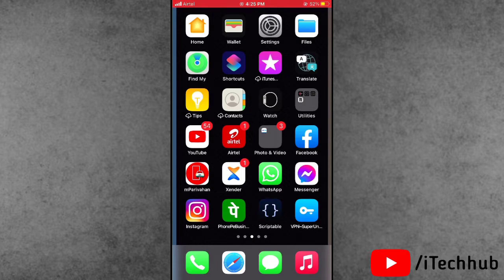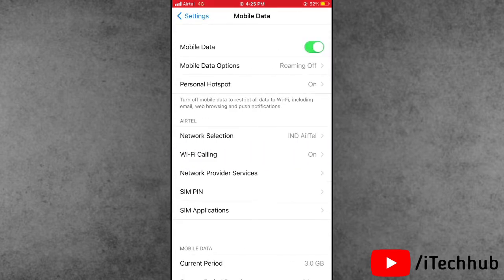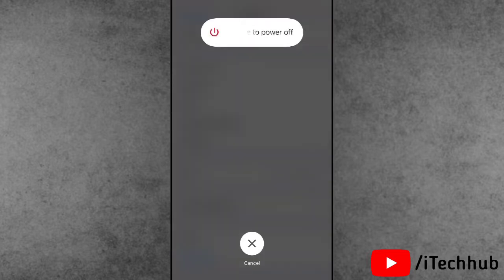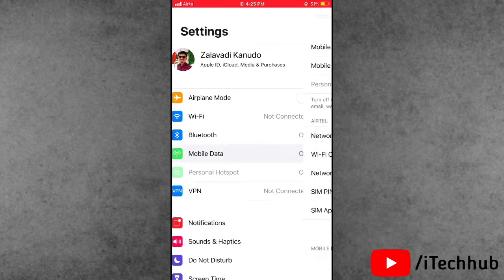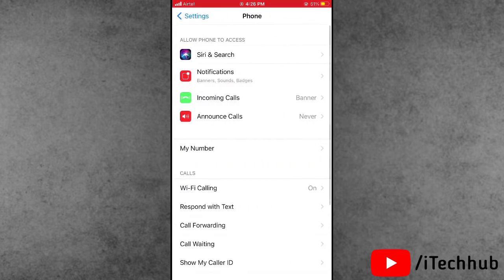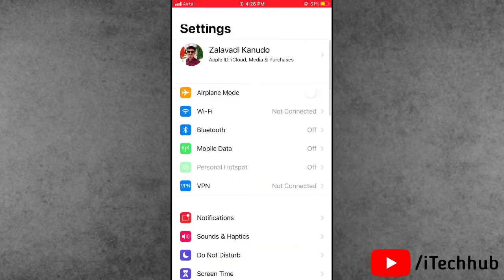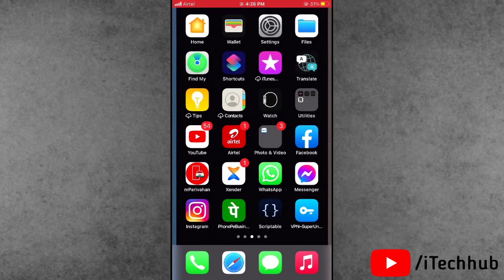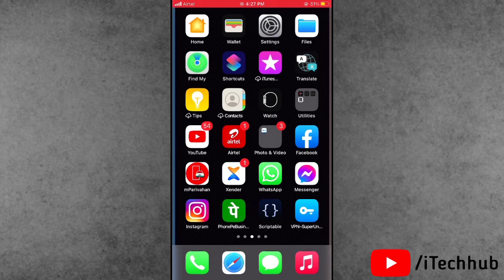Fix iOS 14.4.1 WiFi Calling Not Working On iPhone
Lot Of iPhone & iPad Users Reported iOS 14.4.1 Update After WiFi Calling Keeps Call Fails Or Call Drop On iPhone & iPad.

1. Turn On & Off Airplane Mode
2. Turn Off Mobile Data
3. Turn On-Off iPhone
4. Turn On-Off Wifi Calling
5. Reset Network Settings
6. Reset All Settings
7. Force Restart

Best Deals
Boya M1 Mic